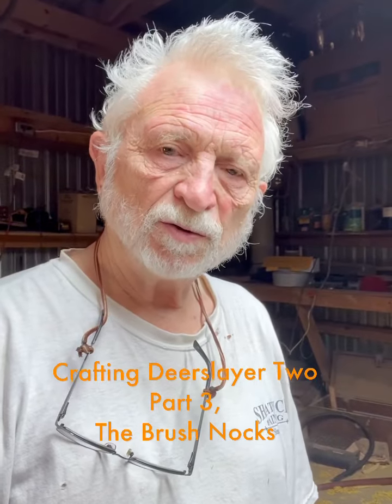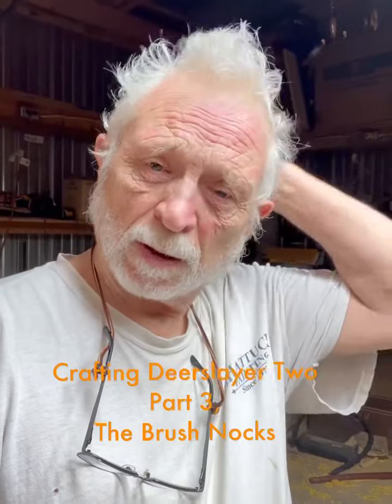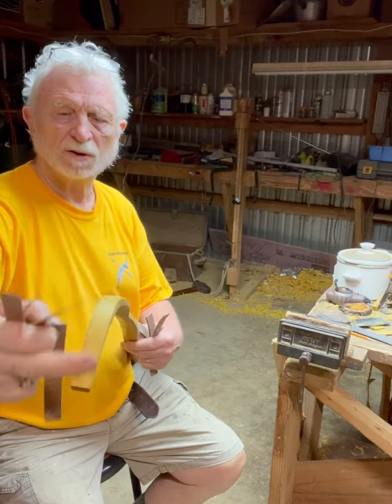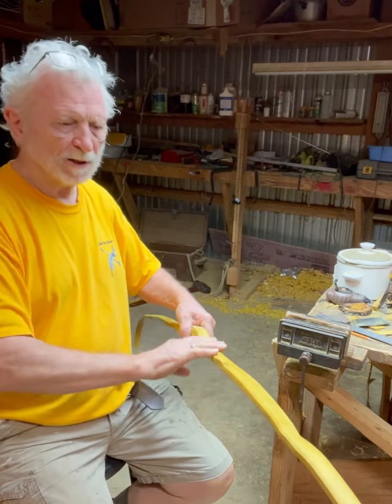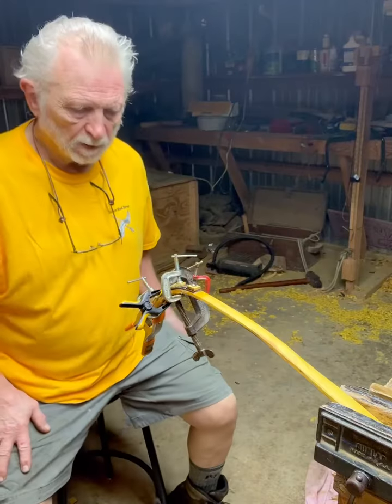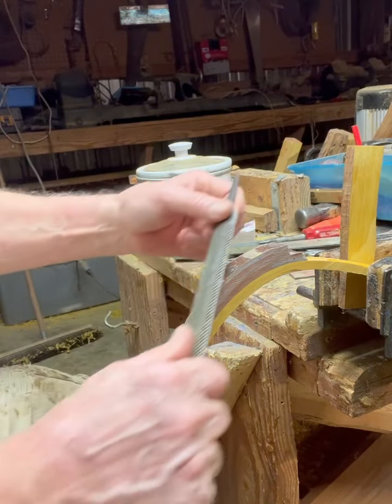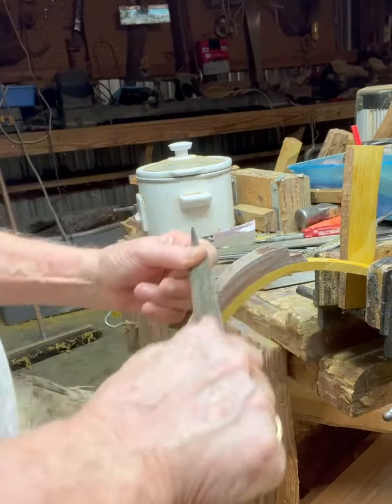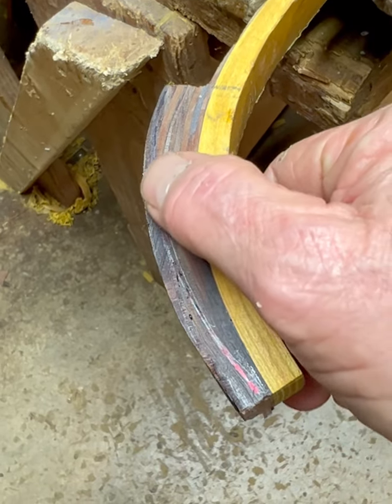Crafting Deerslayer Two, Part 3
In this video I’m crafting the walnut brush nocks of my second Deerslayer longbow, osage selfbow. In this part, The original Deerslayer bows were crafted by Nels Grumley who went to work for Fred Bear in 1938. The Deerslayer was just one style of ‘all wood’ bows Nels crafted until the mid-forties. Nel’s bows ushered in modern laminated bows.